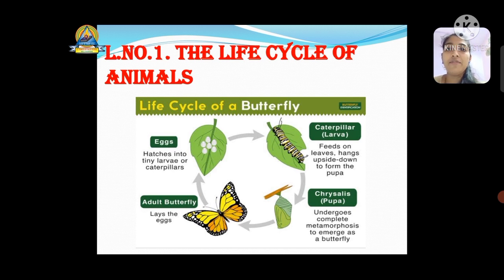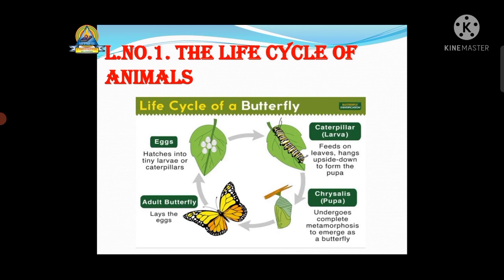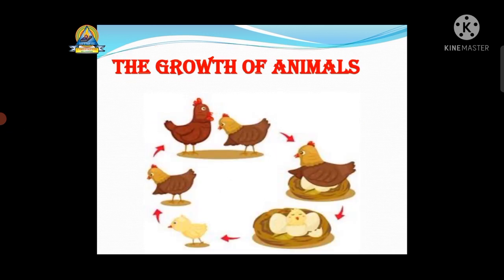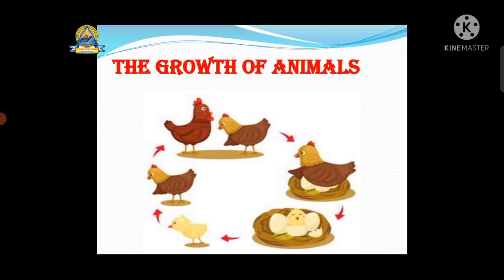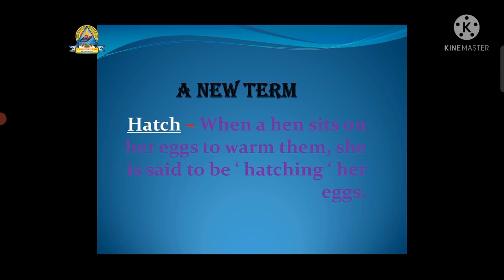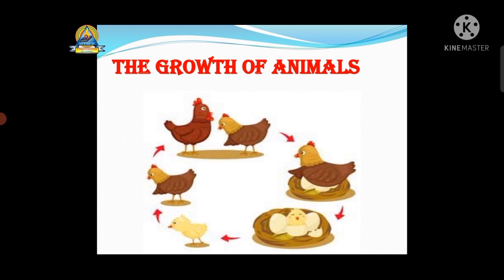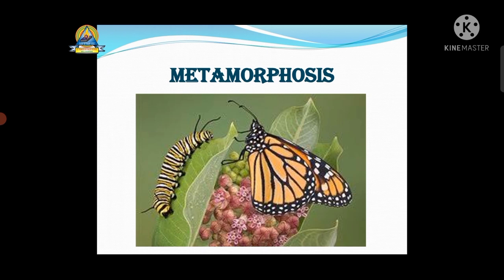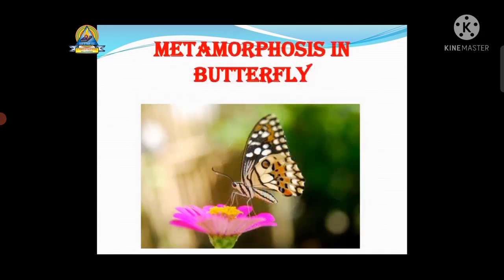September 23, 2022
this video is to make everyone to know that life cycle of animal now I will also send video everyday and I will make teaching video, please subscribe my channel and like my channel share it, thank you all.